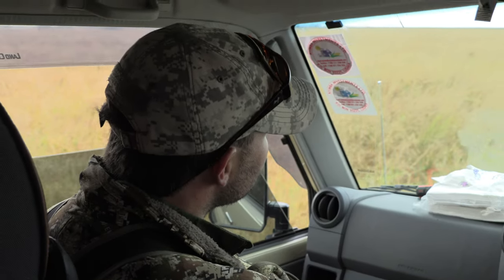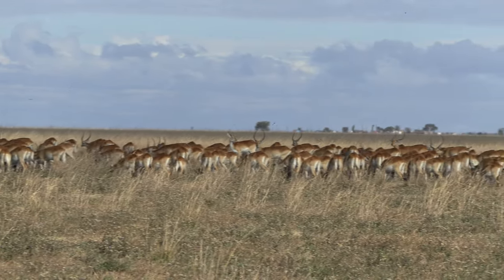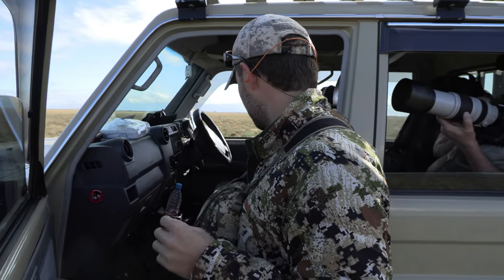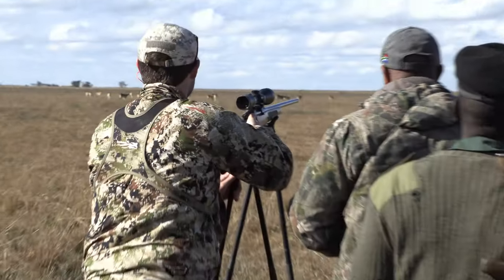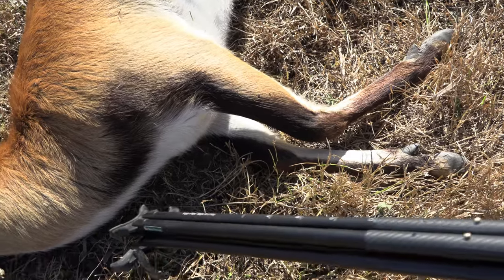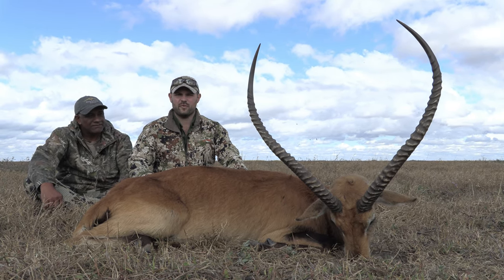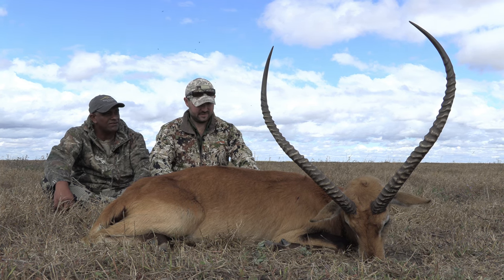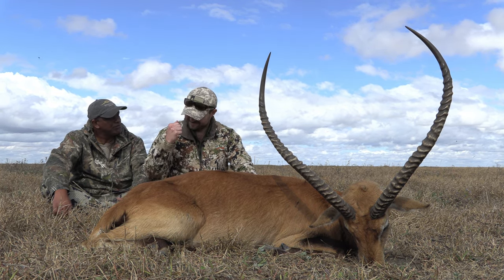Hunting Kafue Lechwe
Hunting Kafue Lechwe free-range and fair-chase in their natural habit in Zambia. 2022.